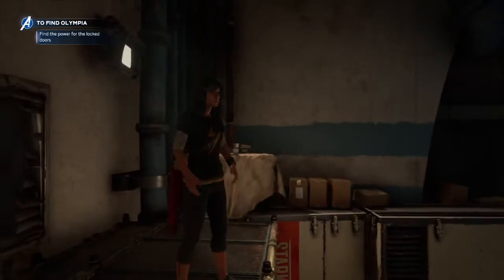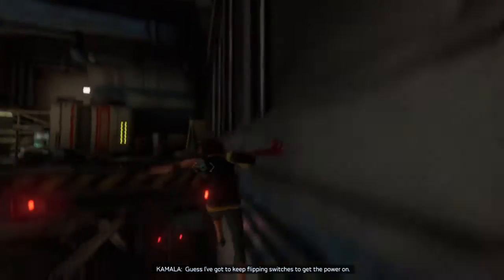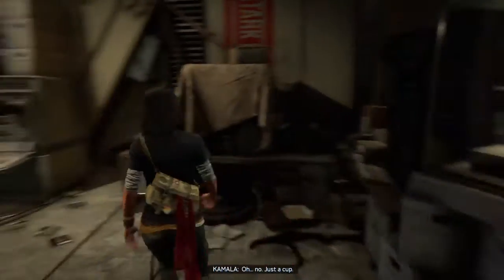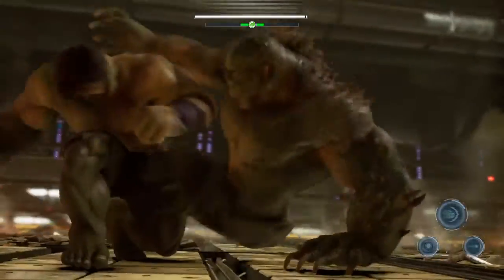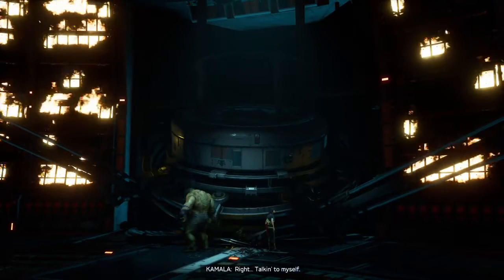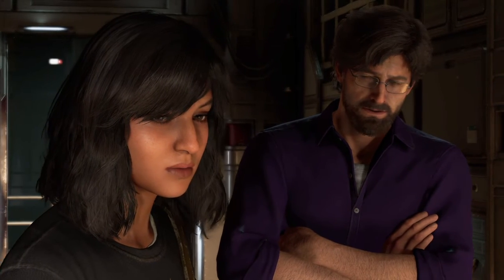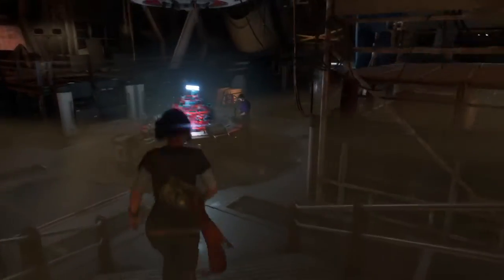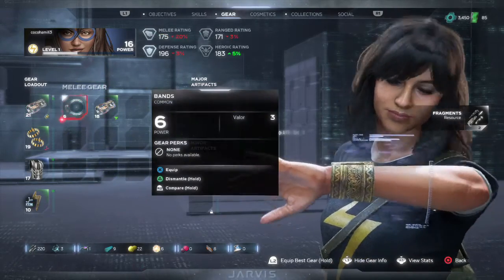Marvels Avenger Beta - Episode 3 - Kamala and the Green Guy!